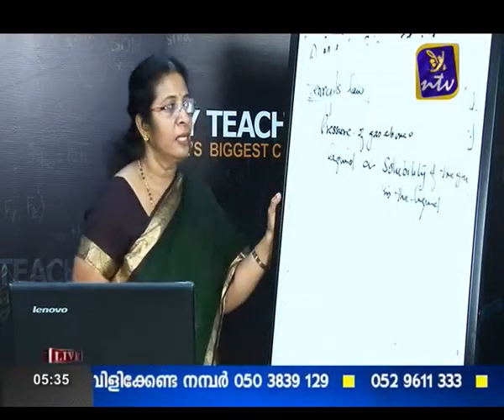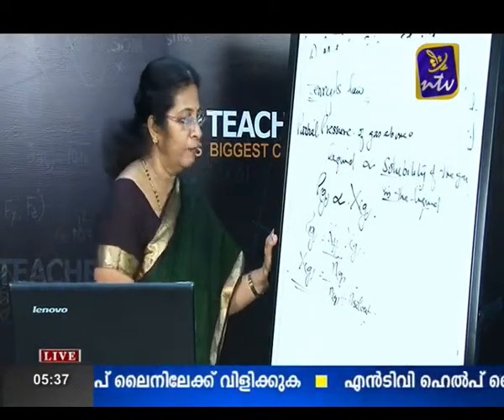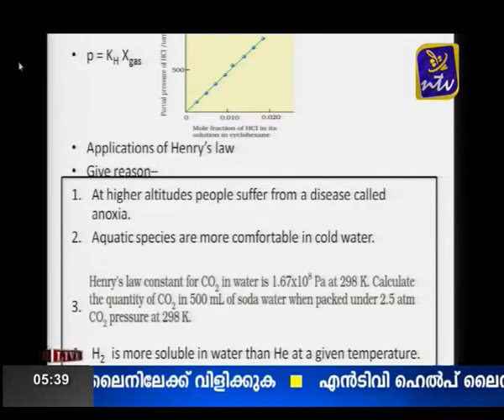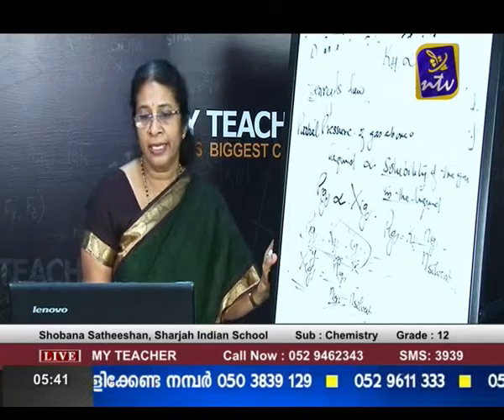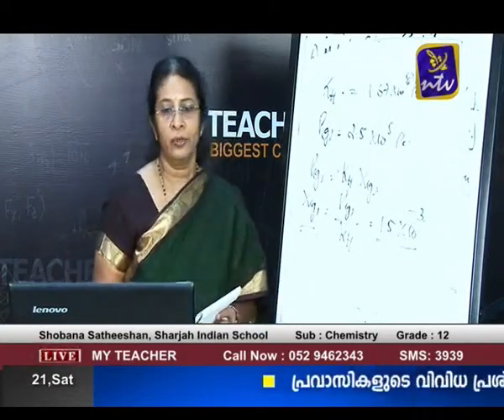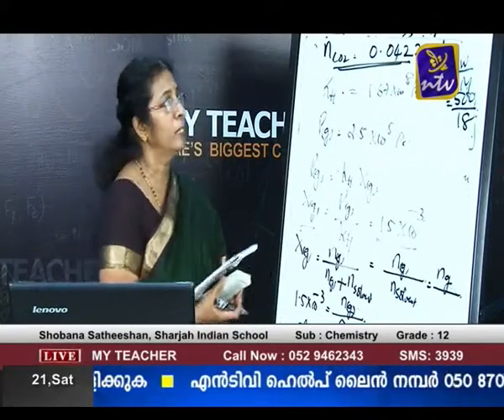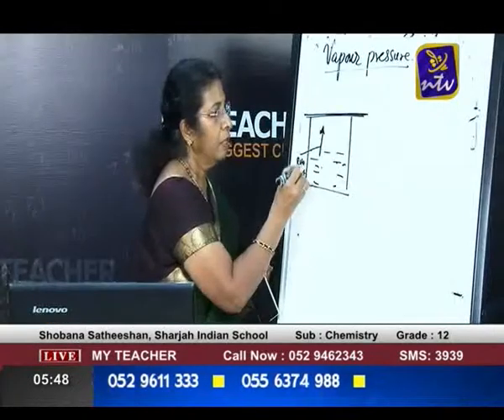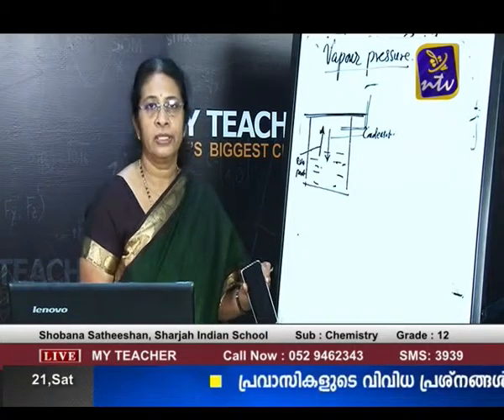My Teacher june 21 part 2(Grade 12 Chemistry)